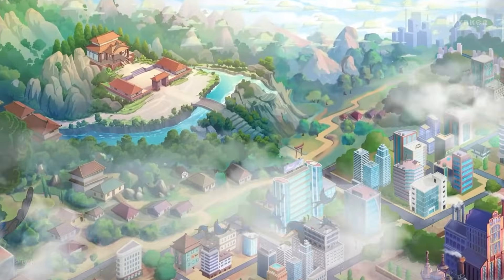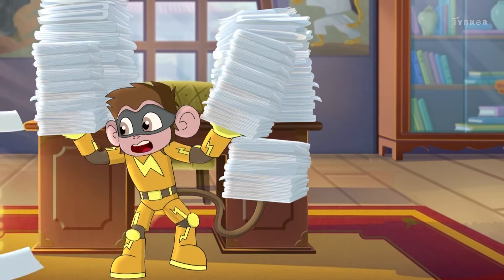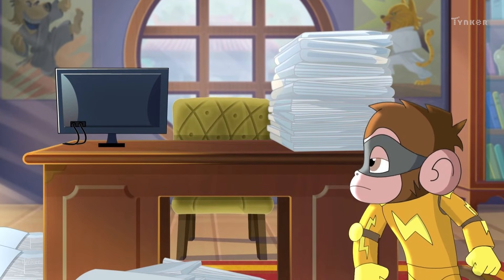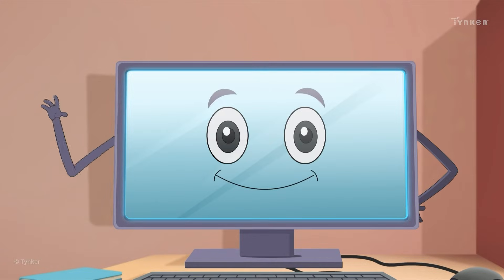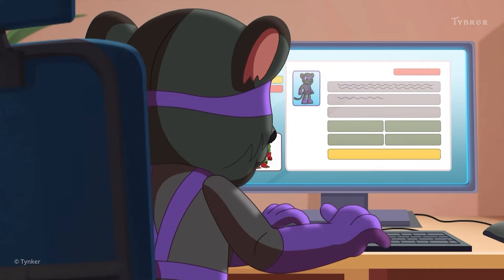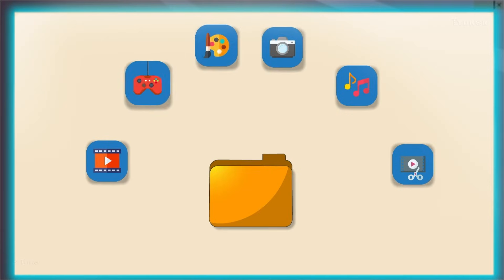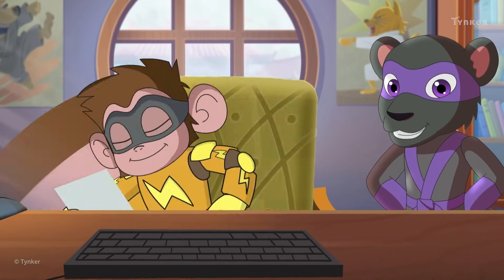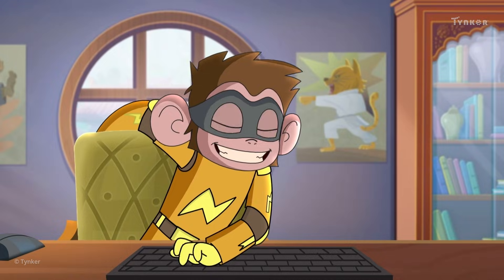What is a Computer? | All About Computers | Tynker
Learn how a simple computer can help the Super Squad stay organized. This is part of our video series about computer basics.

Computer Science Teachers Association (CSTA) standards covered: 1A-CS-01